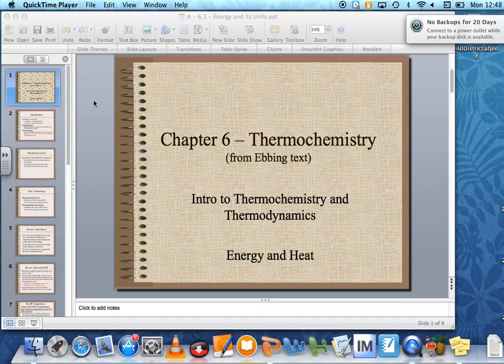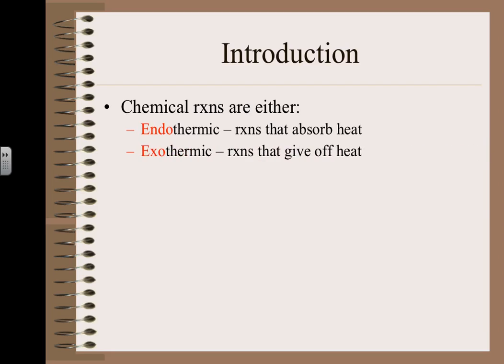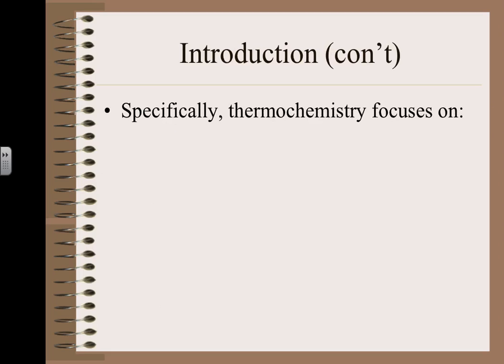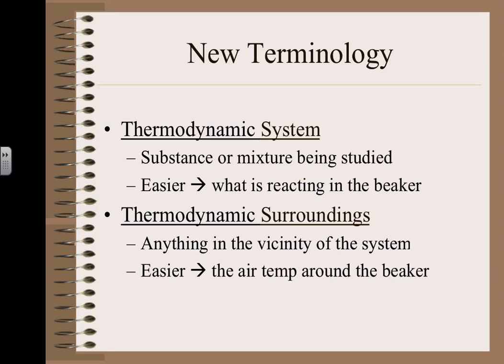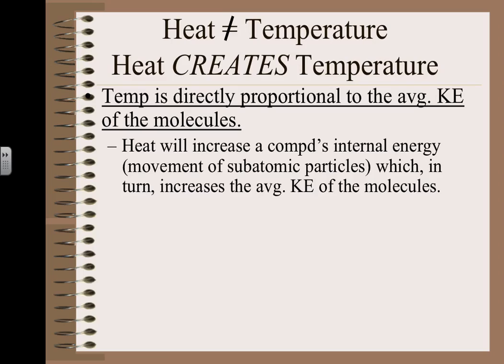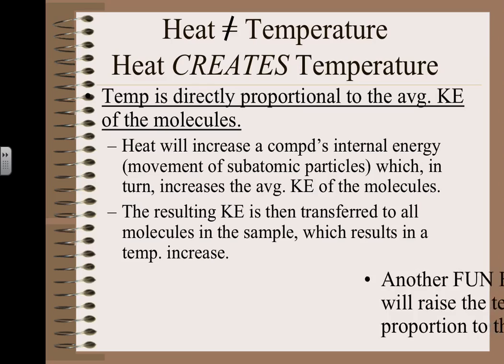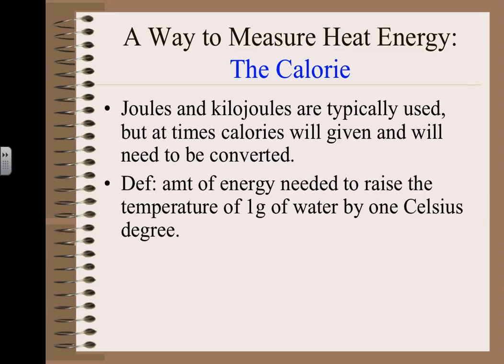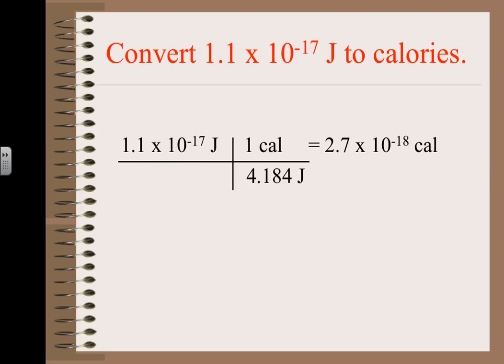Unit 6 - A - Energy & It's Units